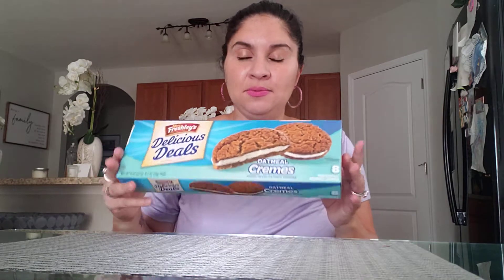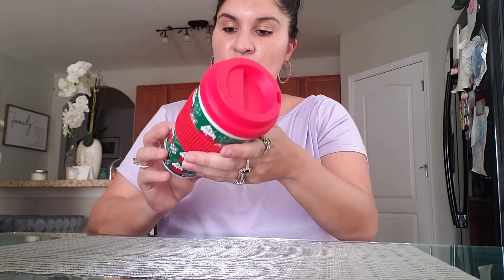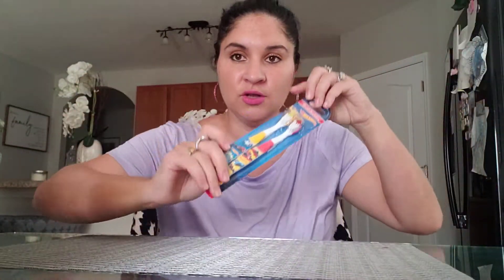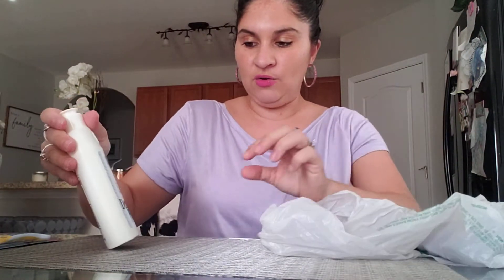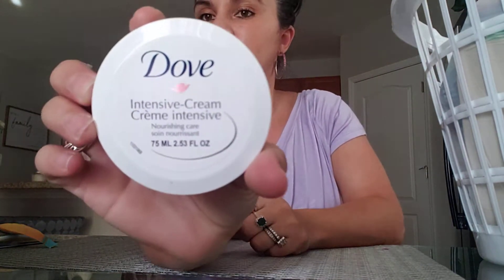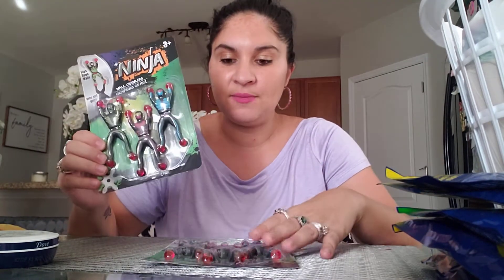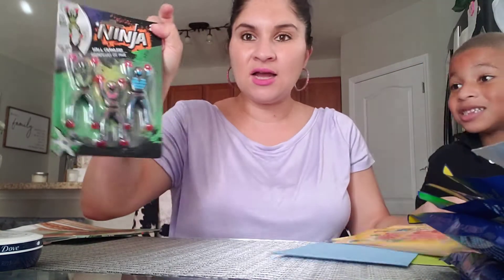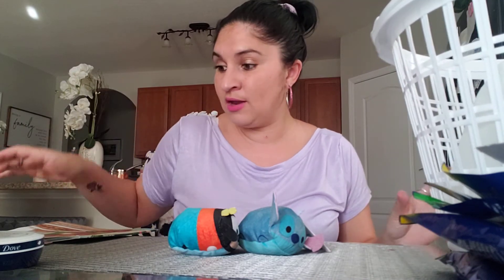Dollar Tree Haul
A small Dollar Tree haul for this week !